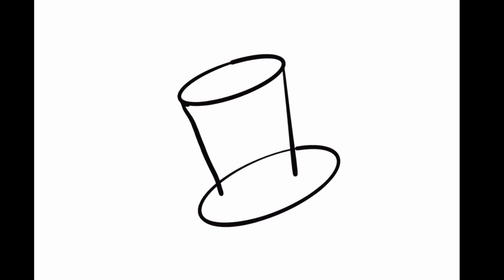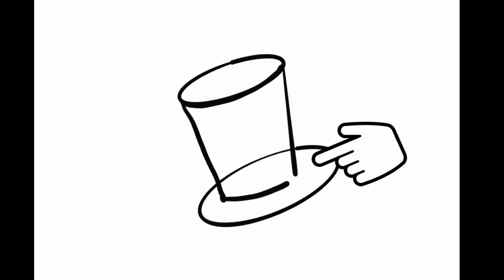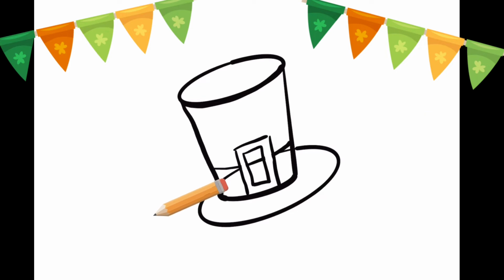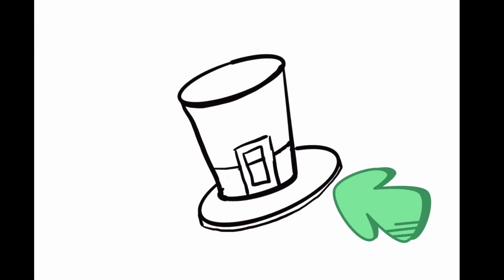How to draw a leprechaun's hat for St. Patrick's Day that will pop off the page! - 🎨Tupperberry Art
🍀Welcome to our St. Patrick's Day special video on how to draw a leprechaun's hat! Whether you're an experienced artist or a beginner, this step-by-step tutorial will guide you through the process of drawing a festive hat that's perfect for celebrating the holiday.

Using simple shapes and easy-to-follow instructions, we'll show you how to draw each element of the hat, from the brim to the buckle. We'll also share tips and tricks for shading and adding depth to your drawing, giving it a more realistic and three-dimensional look.

As you follow along with our tutorial, you'll learn about the history and symbolism behind the leprechaun's hat, as well as other fun facts about St. Patrick's Day. By the end of the video, you'll have a completed drawing that's ready to be colored and displayed proudly on St. Patrick's Day.

So grab your pencil and paper, and let's get started on drawing a leprechaun's hat together.

Remember, the most crucial aspect is to cultivate creativity and broaden your perspective by practicing regularly!

FOLLOW Tupperberry Art to get updated info on new videos, past and current art projects, inspiring creativity quotes and whatever other crazy content I come up with!